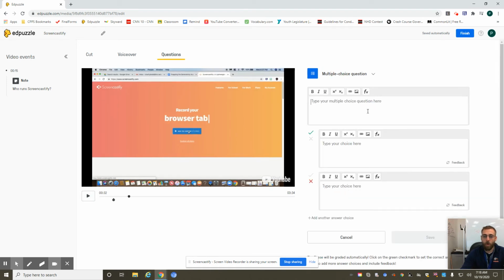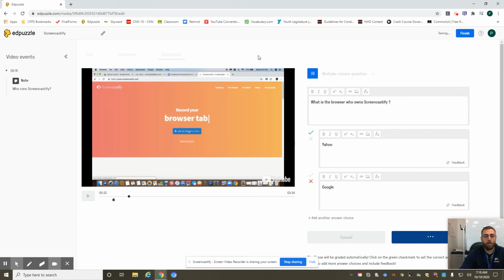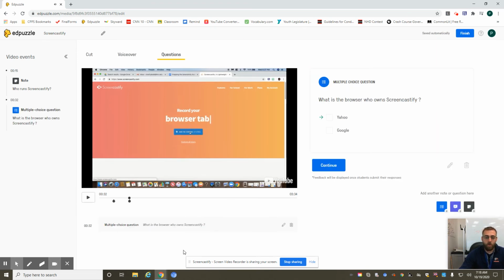EdPuzzle _ Video Manipulation